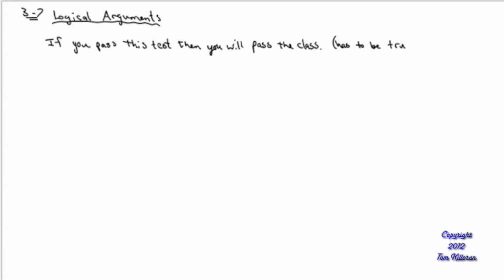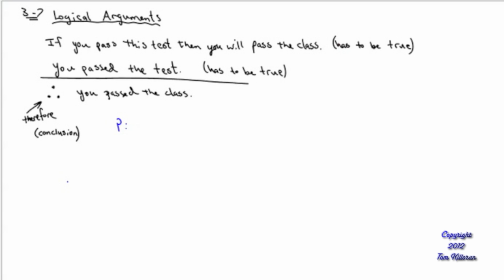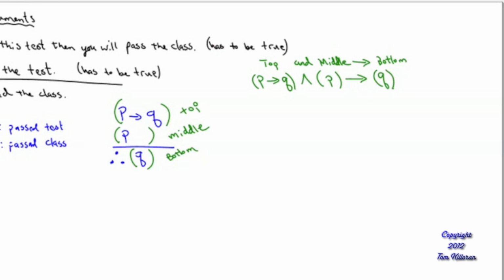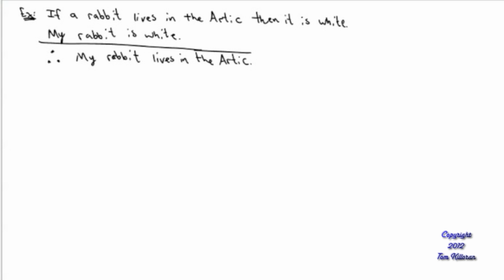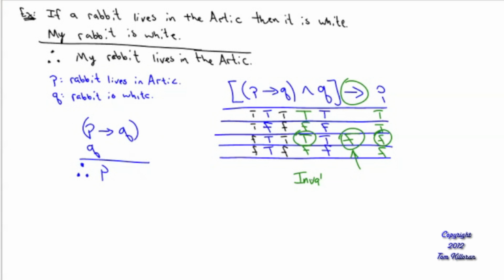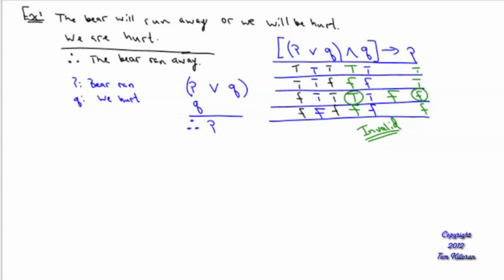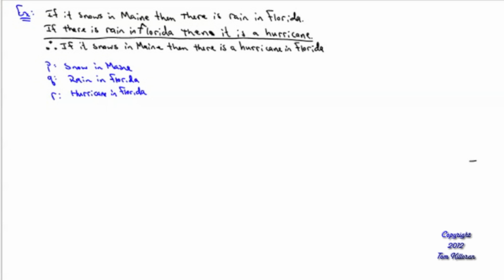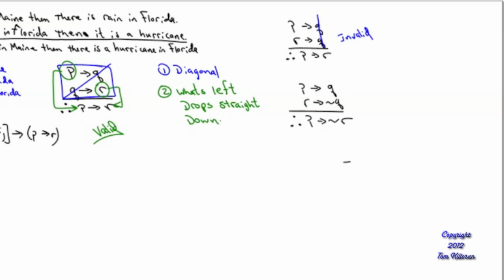Lesson#10, MAT 140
Logical Arguments with Truth Tables